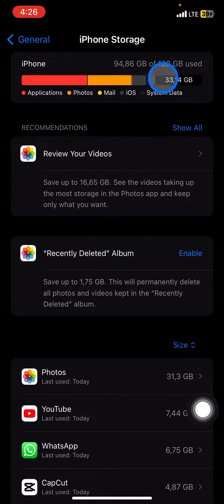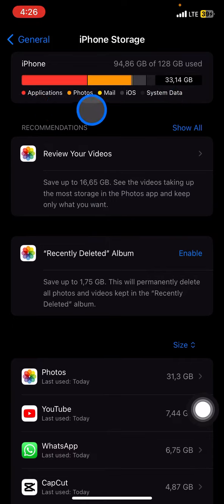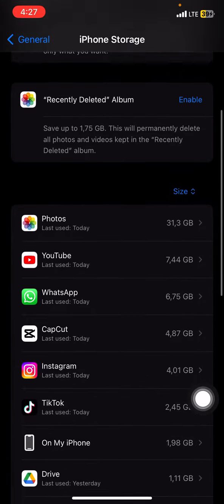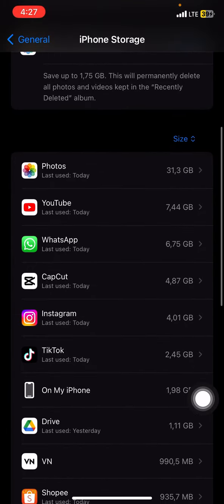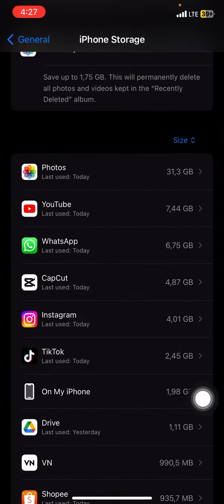Anything About iPhone That You Should Know! How to Check Your iPhone Storage? Quick iPhone Control!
Do you feel that your iPhone is starting to be laggy? And after using for period of time the temperature is increasing real quick? Go check your storage! As a iPhone user you need to be aware of your iPhone condition. Check your iPhone storage periodically to control your storage usage. This video will explain to you the way how to check your iPhone storage on iPhone